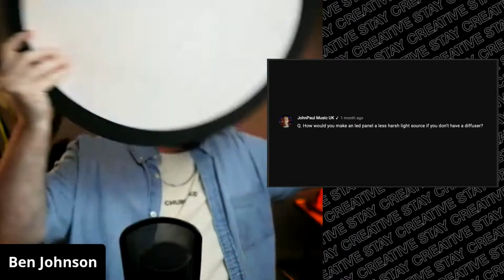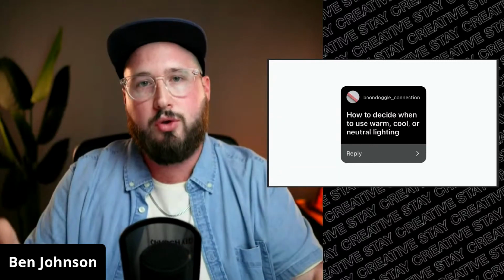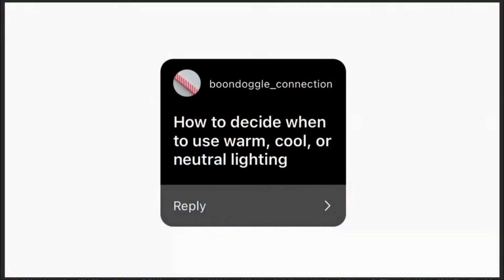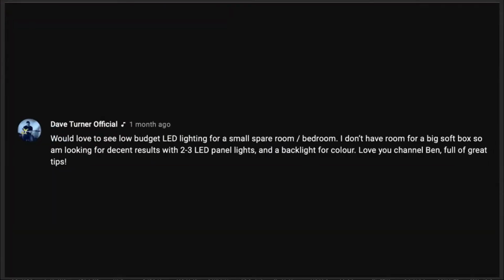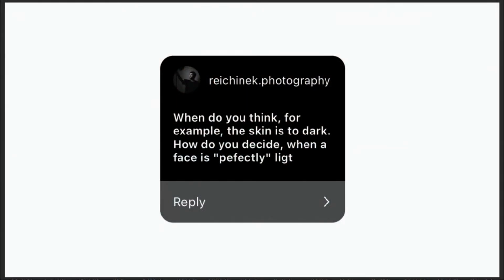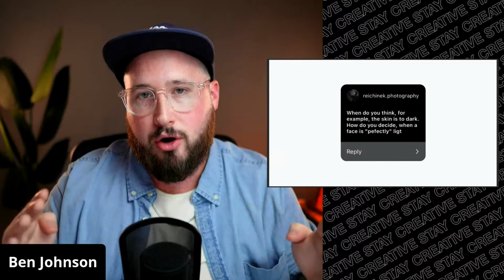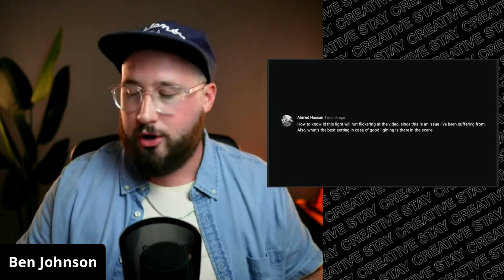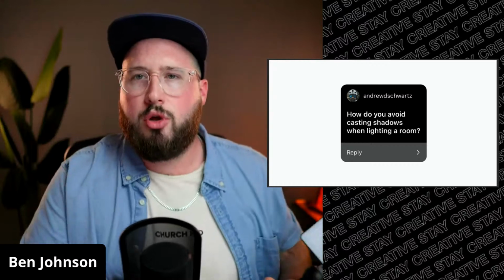YOUR Video Lighting Questions ANSWERED!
⚡️FEATURED GEAR⚡️
Livestream Camera
Livestream Lens
5 in one reflector
Aputure MC Small Light
Mountdog Softbox Kit
Background Tube Lights
Background Lightbulb
Pixel G2 RGB Light
Sony ZV1